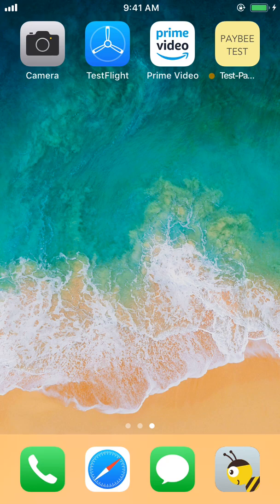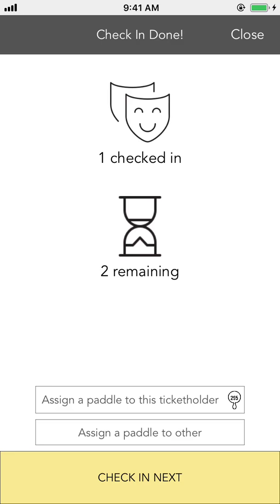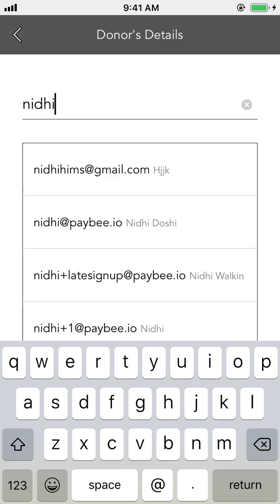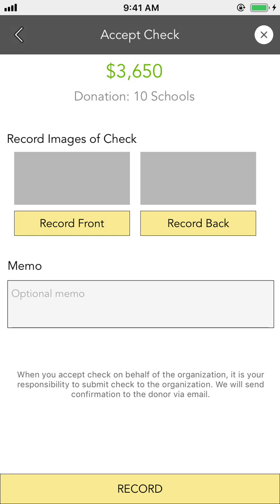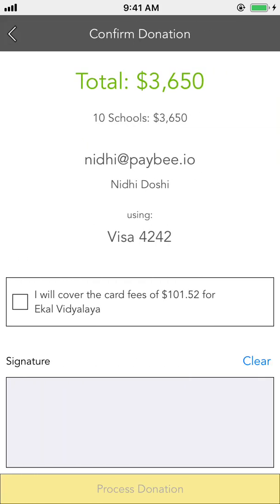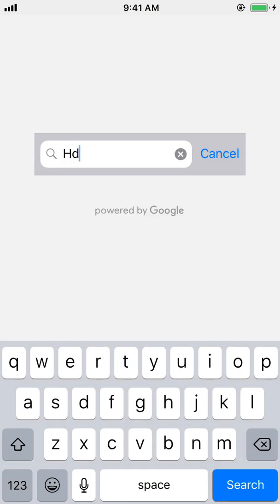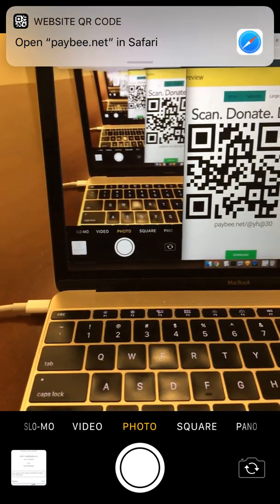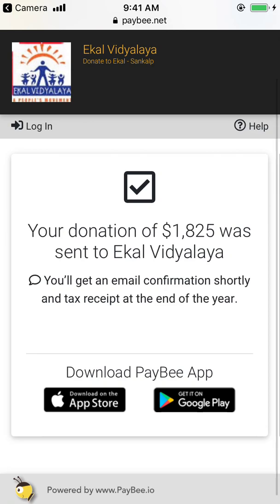Ekal Sankalp Volunteer Training 2019